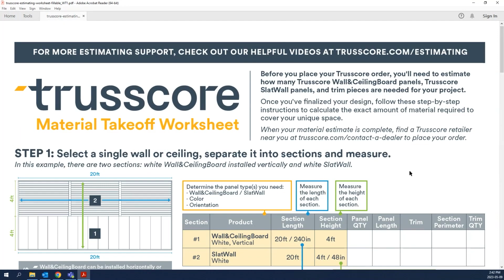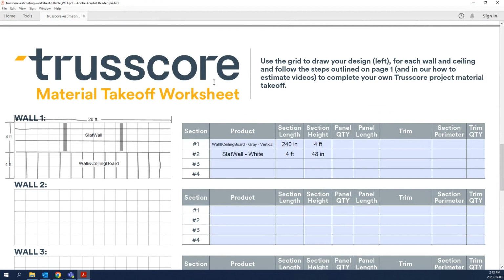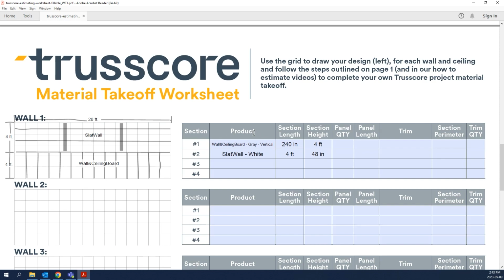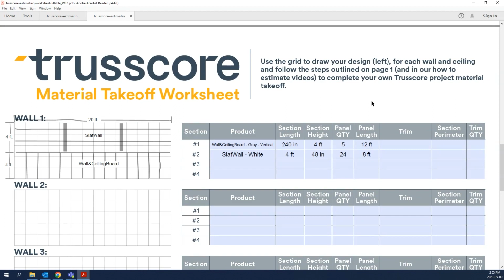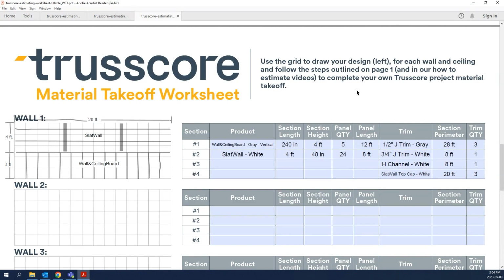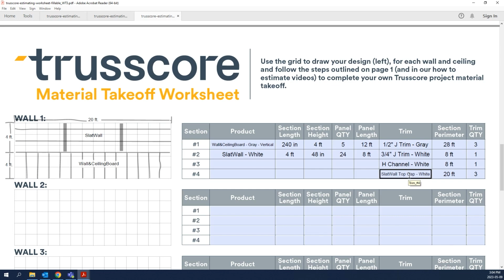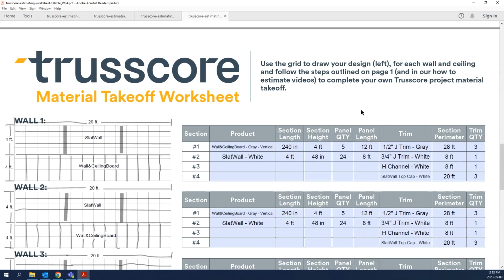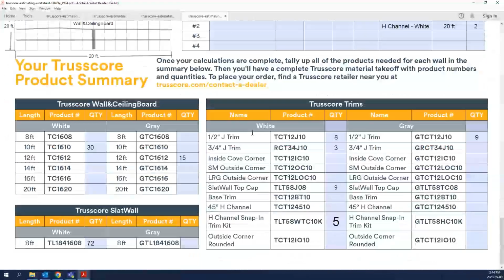How to Use the Trusscore Material Takeoff Worksheet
Are you ready to start your Trusscore project?

In this video, we will help you with completing a material takeoff for your space! Step one, is to watch the Trusscore Estimating Videos, so go back to do that if you haven’t yet already. Now, you’re ready to download the Trusscore Material Takeoff Worksheet, and work through your design wall by wall to easily calculate the amount of material you need to order.